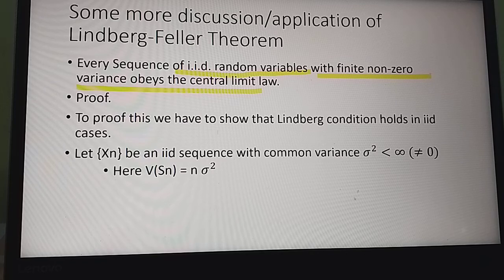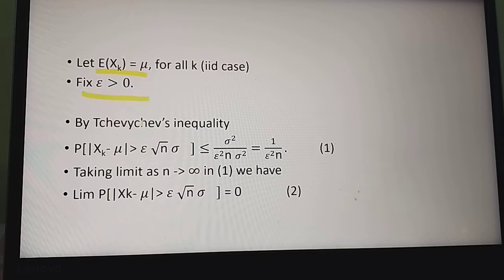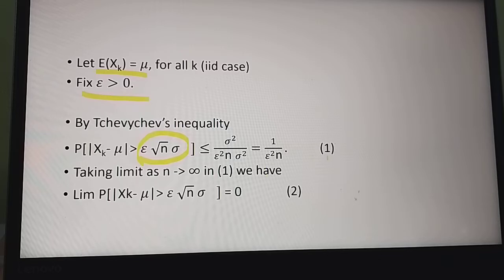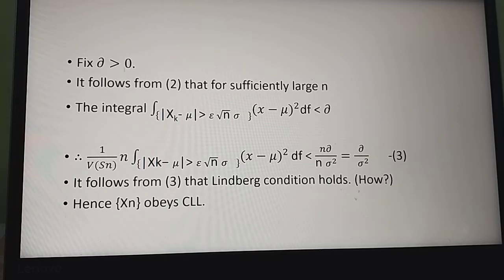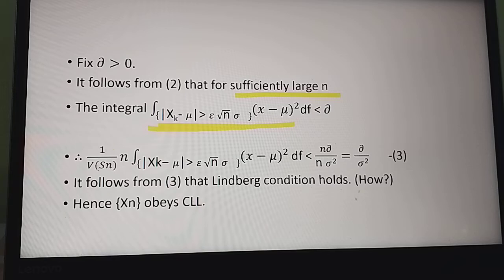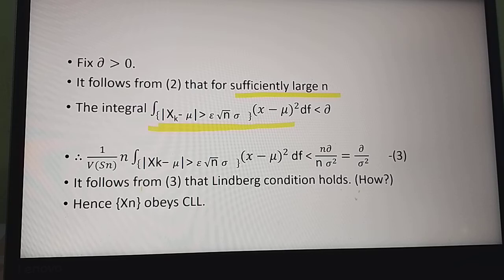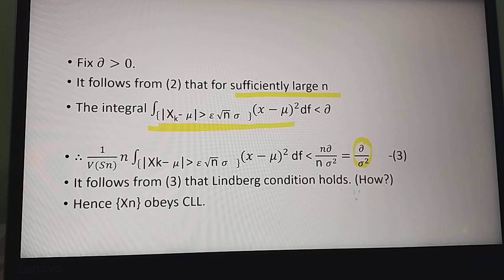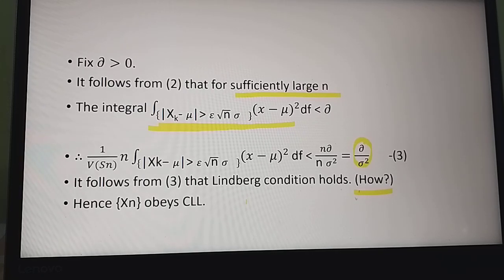Lindberg Feller app